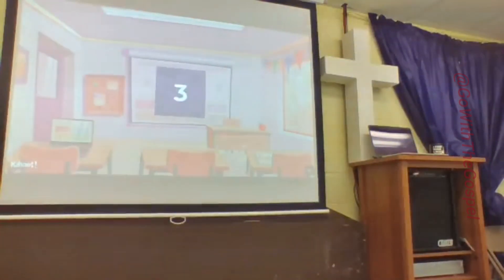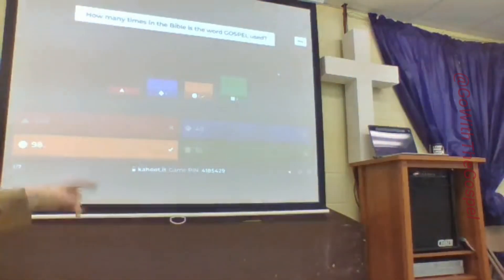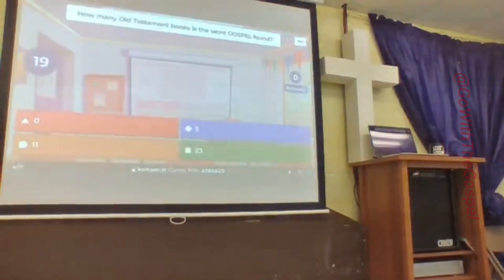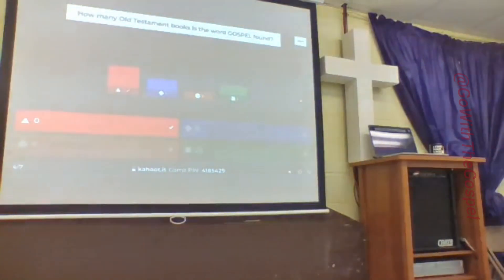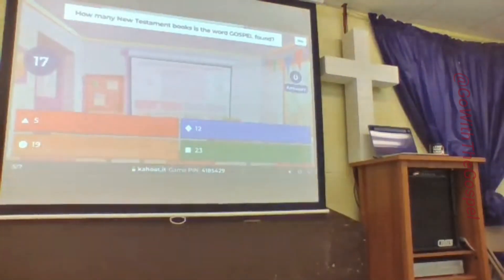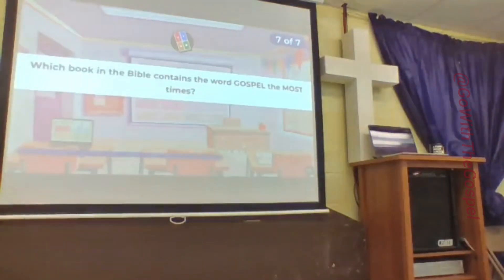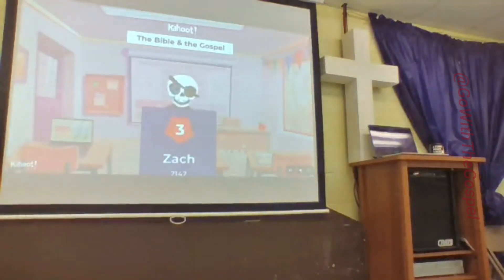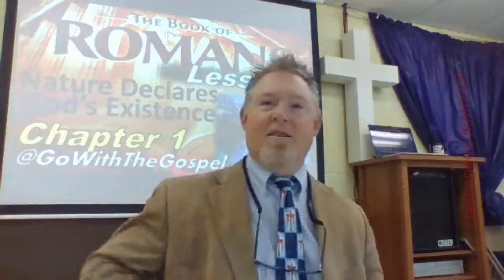Book of Romans, Ch1 (Part 2: Why Paul Wrote to the Romans)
Book of Romans
Ch1 (Part 2: Why Paul Wrote to the Romans)
Oak Grove Baptist Church
Sunday School: Truth Seekers